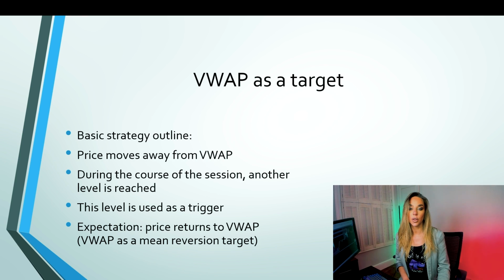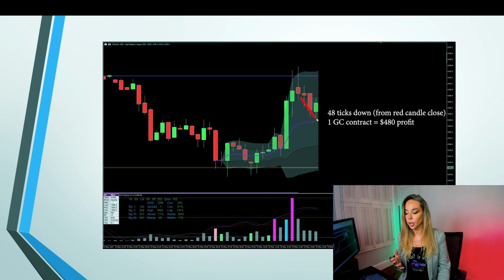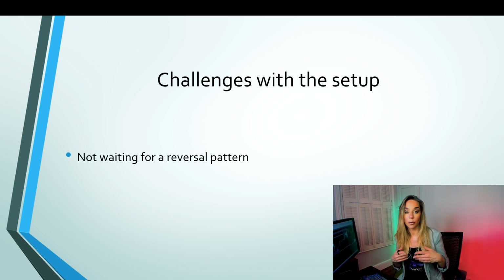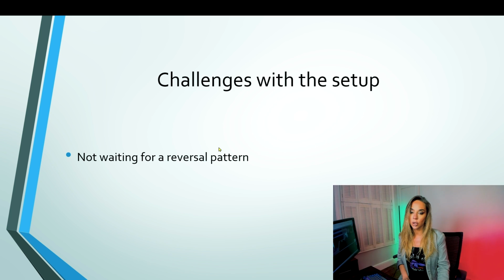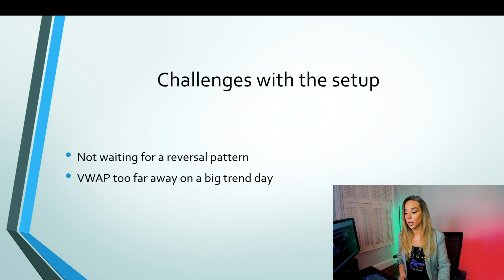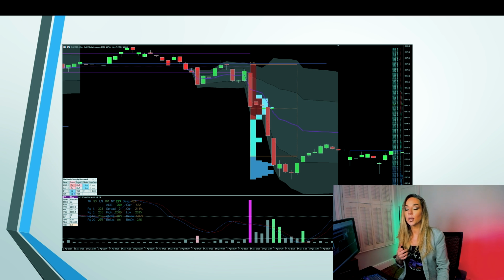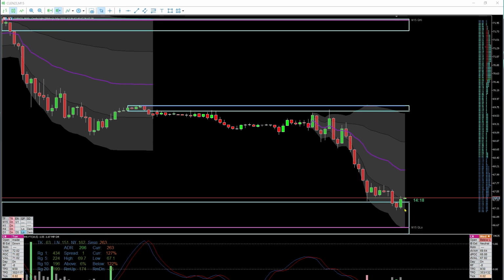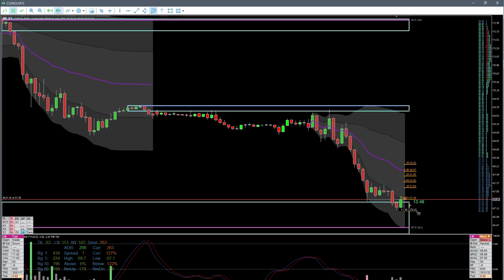Mini course🔎 Maximising profits with VWAP: LESSON #2 - Vwap Trading Strategies 🖊 Futures Vwap Course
📩STILL TRADING LIKE A WILDMAN? There's a better way 💡 Read my FREE report to find out how scalping prevents you from achieving consistent profitability:

★Start your recovery from retail trading traumas with the Market Stalkers Method™ (CPD-certified Program)

📈MY CHARTING INDICATORS:
BLAHTECH eco-system for Metatrader 5 (on AMP Futures)
I•Blahtech MP (Market profile)
•Blahtech VWAP - out now!!!

Get $10 off with code: GRASSHOPPERS

If you are interested to learn about vwap trading strategies in futures , you need to watch this vwap course.

In this vwap crash course I'll cover the strategy on using vwap as a key level, but I will also cover the challenges with using vwap as a directional indicator and show you how to use vwap for daytrading in a better way.

Want to discover more about Market Stalkers and what we have to offer?
To like this YouTube video, hit thumbs up under the video.
Let's keep in touch on:
Trading futures, forex and other leveraged products carries a high risk and is not suitable for everyone.
Never trade with money you cannot afford to lose. Trading futures and other leveraged products can result in a loss greater than the initial stake.